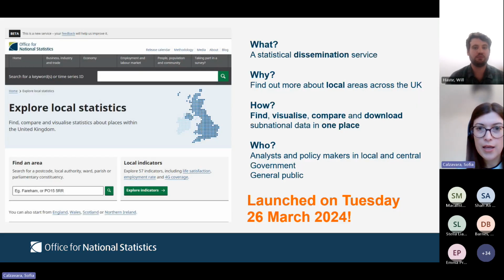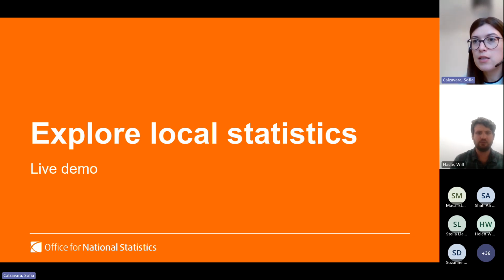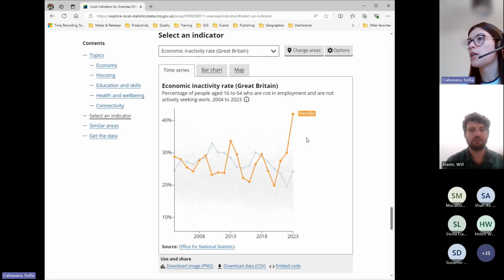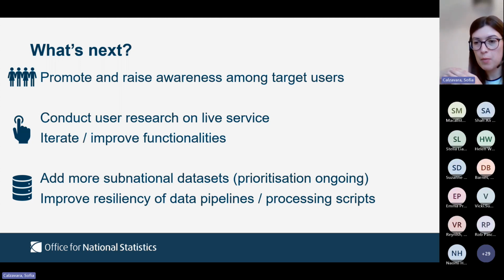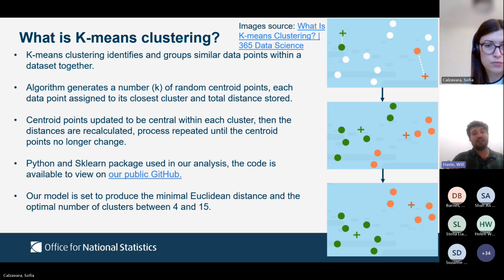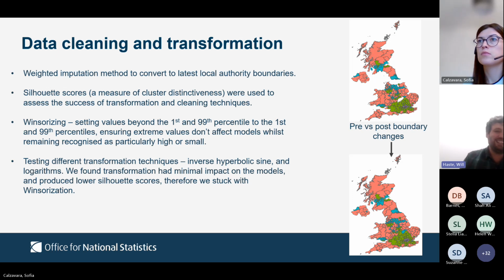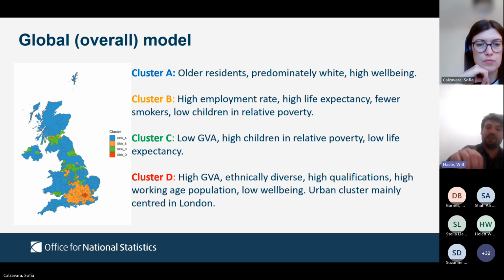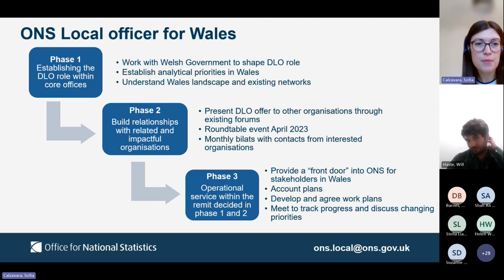Gweminar / Webinar: Rhyddhau Grym Data Lleol / Unleashing the Power of Local Data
Ymunwch â ni am weminar graff sy’n bwriadu eich cyflwyno i wasanaeth Beta Explore Local Statistics y Swyddfa Ystadegau Gwladol. Mae’r gwasanaeth grymus hwn, sy’n hawdd ei ddefnyddio, yn gweddnewid sut rydym ni’n darganfod, delweddu, cymharu a lawrlwytho data lleol, gan gynnig cipolwg manwl ar gyfansoddiad sosio-economaidd cymunedau ledled y DU.

Yn y weminar hon, byddwch:
 - yn ennill gwybodaeth gynhwysfawr am wasanaeth Beta Explore Local Statistics a’i nodweddion.
 - yn dysgu sut mae gwe-lywio’r data yn effeithlon ac echdynnu data perthnasol at eich anghenion penodol chi.

Yn ogystal byddwch yn dysgu mwy am y fethodoleg clystyru cymedr-K a gafodd ei chreu i adael i ddefnyddwyr gymharu ardaloedd sy’n ystadegol debyg.

Ymunwch â ni i ddatgloi potensial data lleol a chael effaith bositif ar eich cymuned gyda gwasanaeth Beta Explore Local Statistics y SYG!

Join us for an insightful webinar designed to introduce you to the Office for National Statistics' (ONS) Explore Local Statistics Beta service. This powerful, user-friendly service is transforming how we find, visualise, compare and download local data, offering detailed insights into the socio-economic fabric of communities across the UK.

In this webinar you will:
 - gain comprehensive knowledge of the Explore Local Statistics Beta service and its features.
 - learn to efficiently navigate and extract relevant data for your specific needs.

You will also learn more about the K-means clustering methodology that was created to allow users to compare statistically similar areas.

Join us to unlock the potential of local data and make a positive impact in your community with the ONS Explore Local Statistics Beta service!